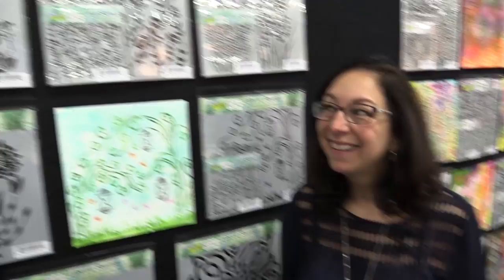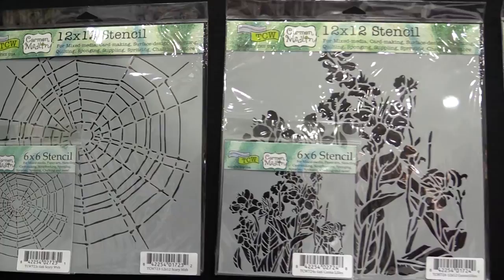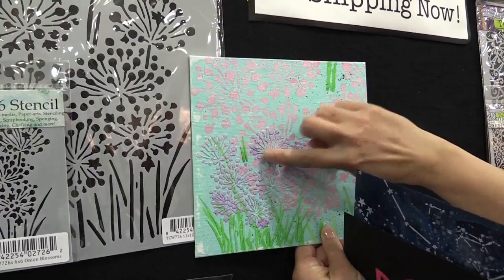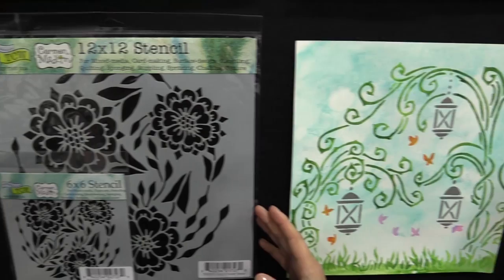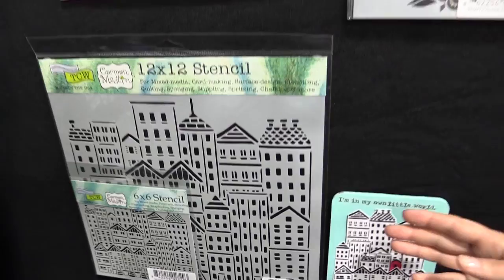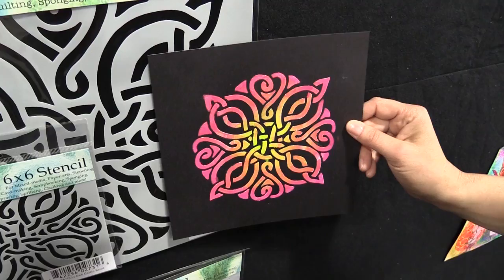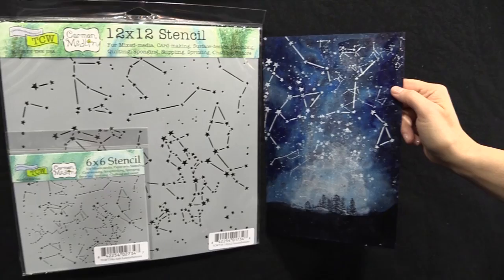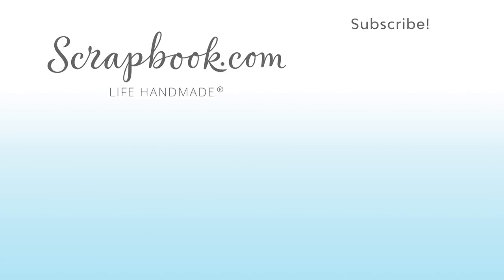The Crafters Workshop | Carmen Medlin Stencil Collection | Mixed Media Event 2017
The Crafter's Workshop presents a fantastic collection of stencils designed by Carmen Medlin. Perfect for adding fabulous texture to your cards, layouts and mixed media projects. Arriving in August 2017.